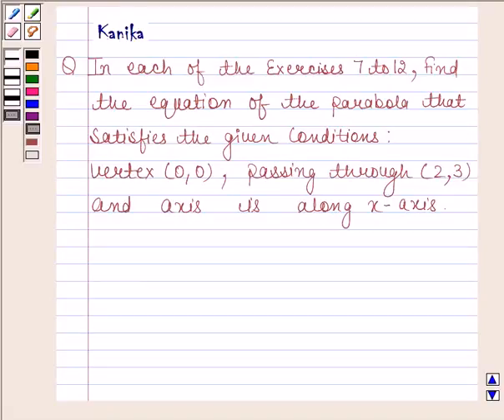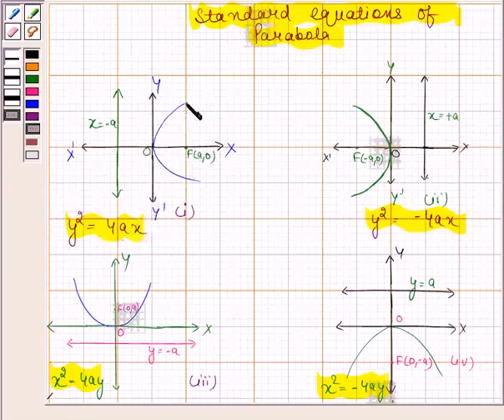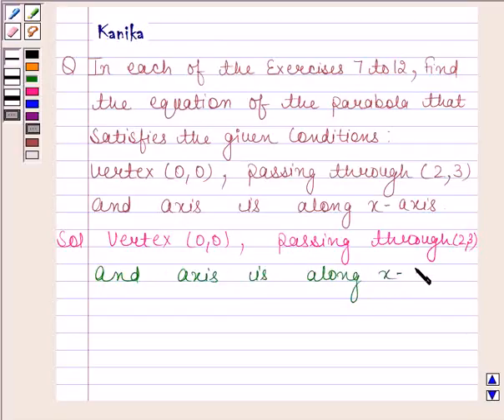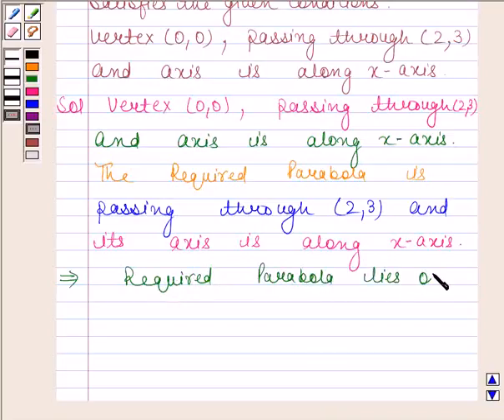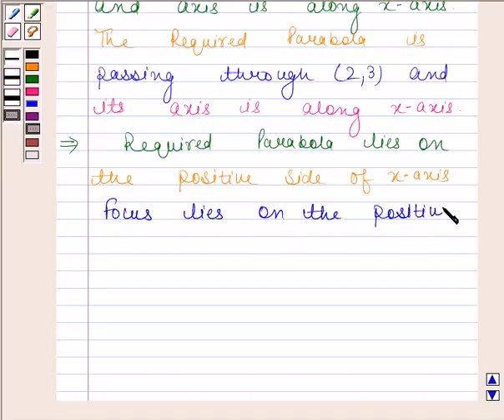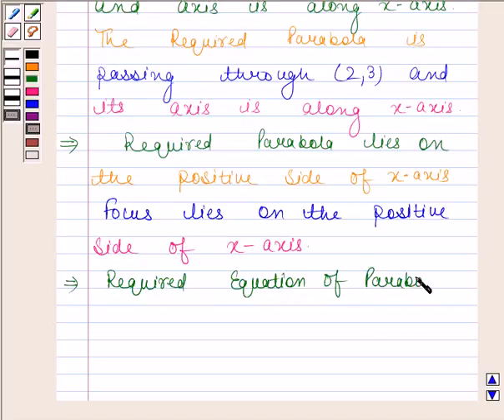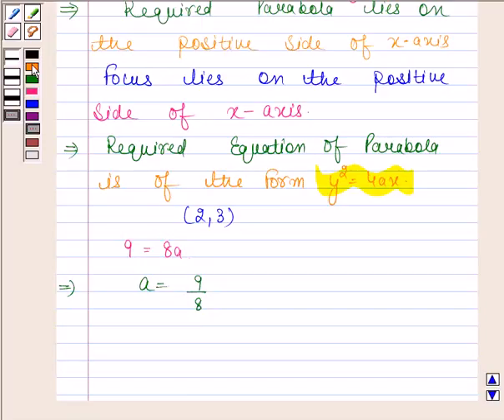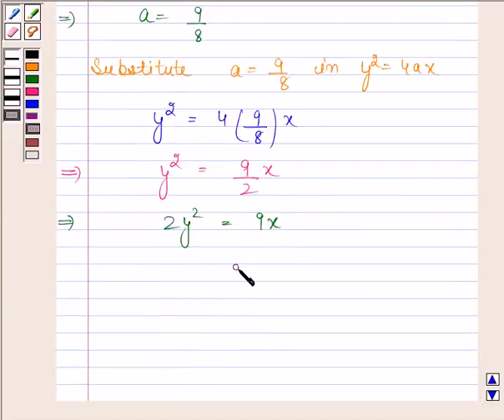Maths XI NCERT 11 11 2 11